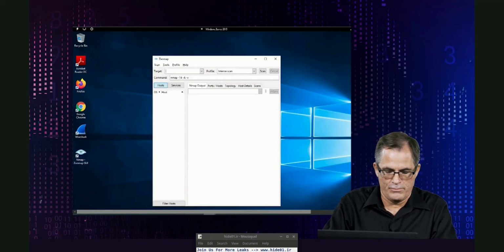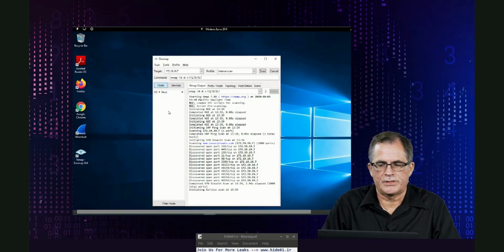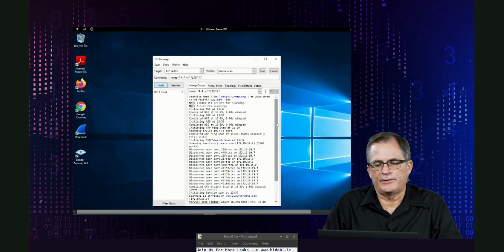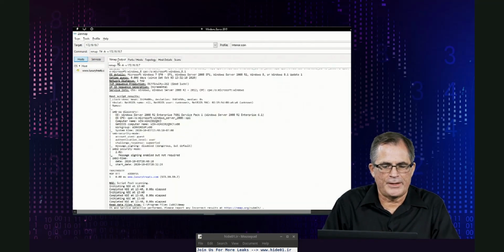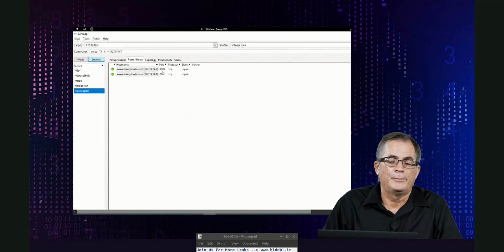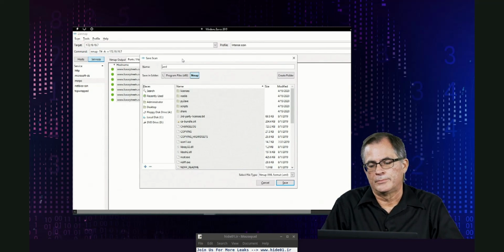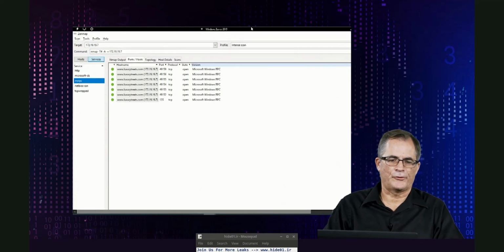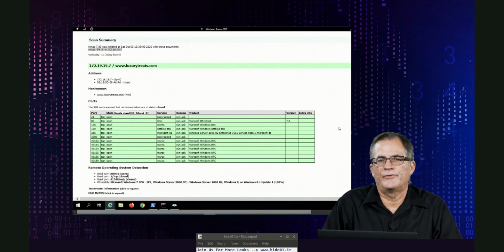3 CPENT Module 05 Lab 1